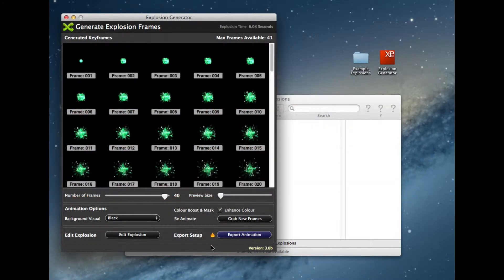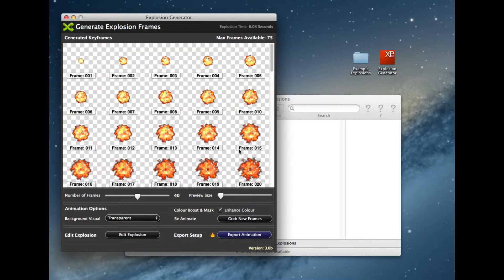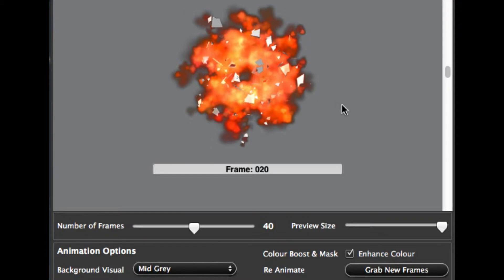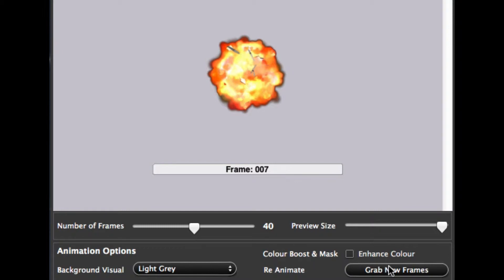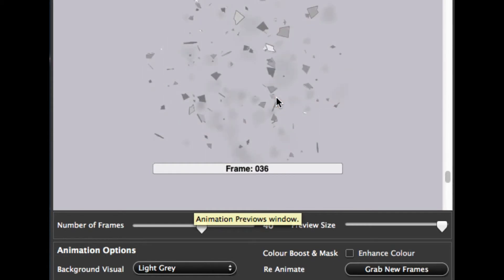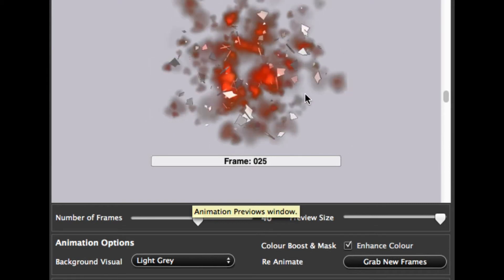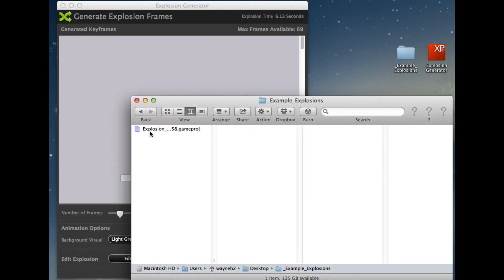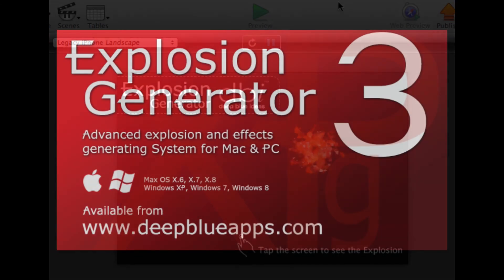Explosion Generator V3 - EXTRAS Part 1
Extra features; Masking and Colour Boosting: Explosion Generator V3 Tool. Available from DeepBlueApps.com